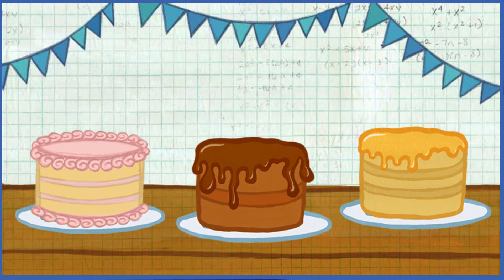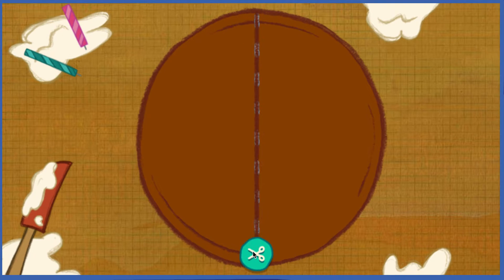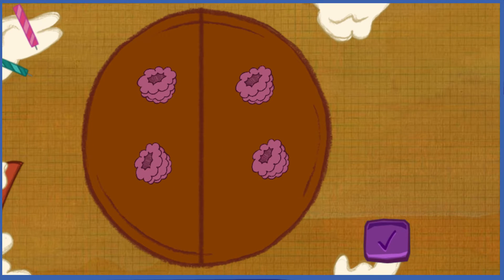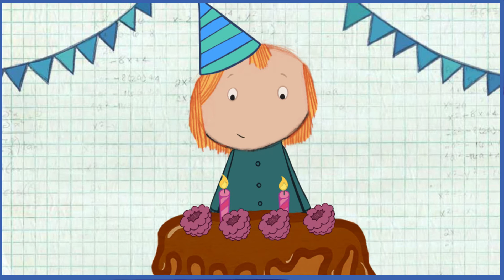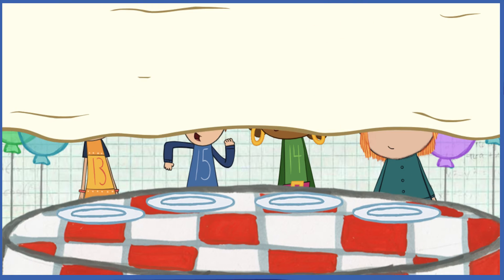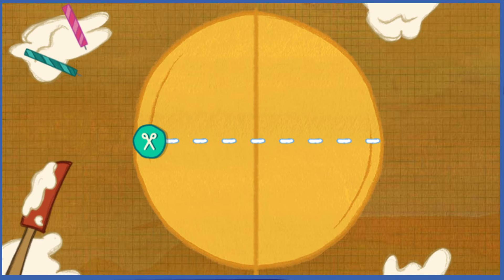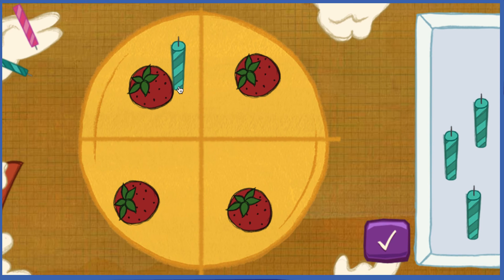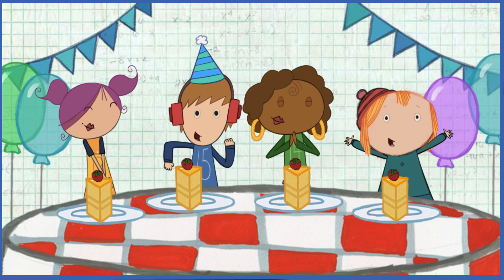Peg + Cat Make the Cake Walkthrough | PBS Kids Game | Learn how to count | Counting Number app game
Peg + Cat Make the Cake | PBS Kids Game | Learn how to count | Counting Number app game